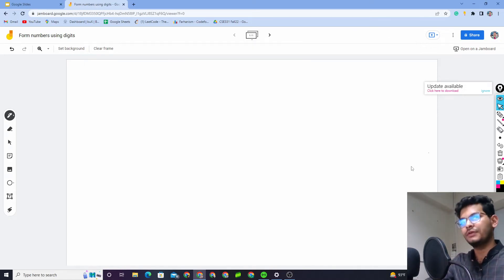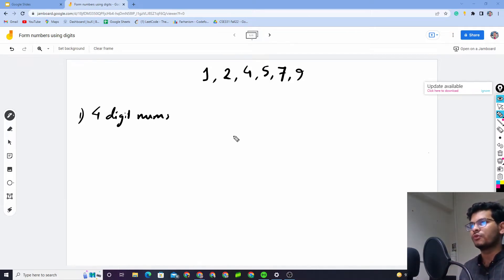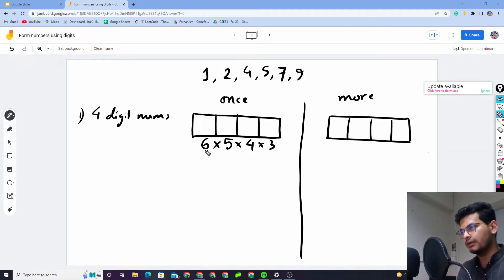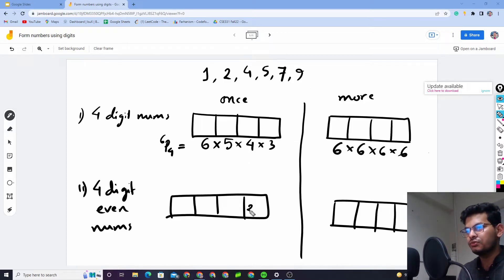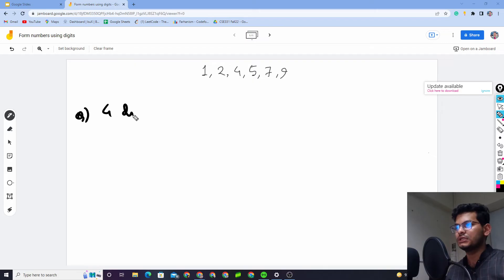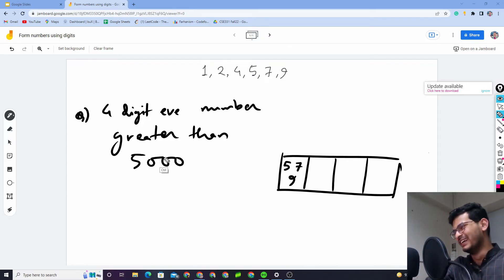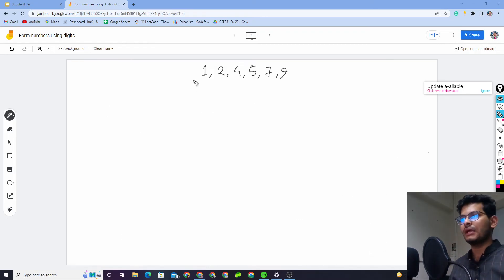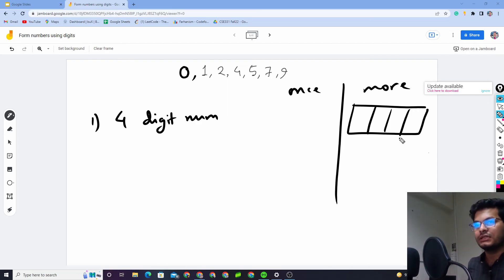Combinatorics(5) | Forming Numbers using Digits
In this video, we covered a specific set of problems where we want to count the number of different numbers that can be formed using a specific set of digits once or more than once.